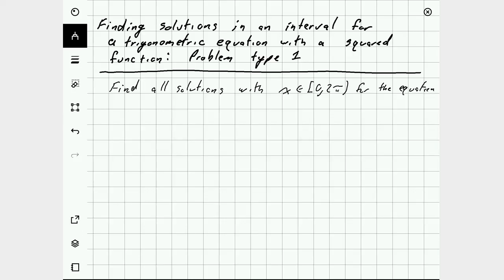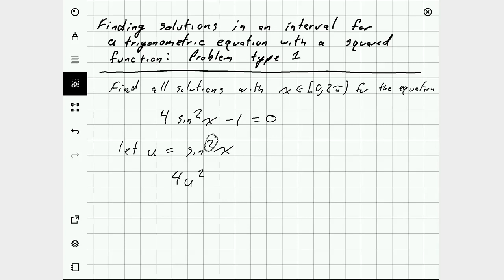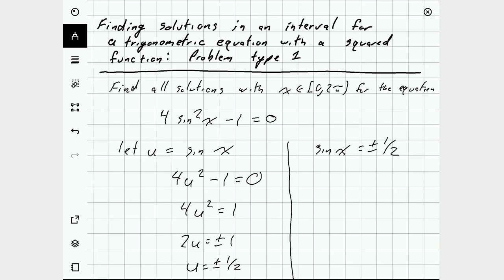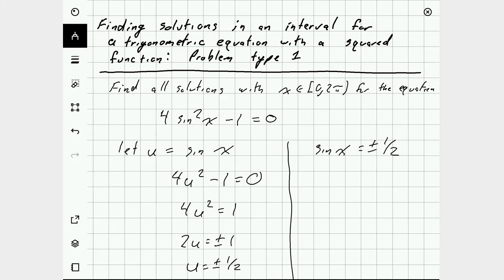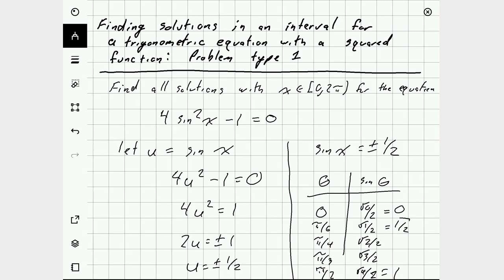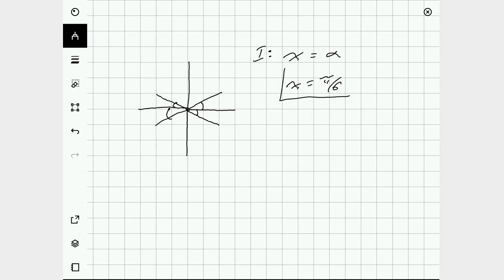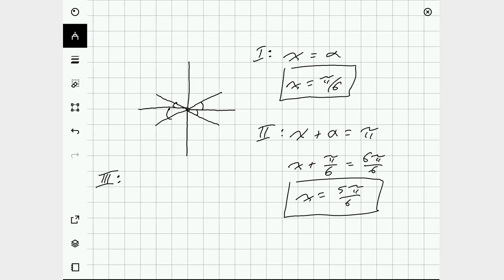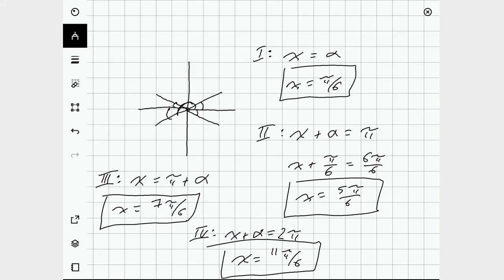Finding a solution in an interval for a trigonometric equation involving a squared function